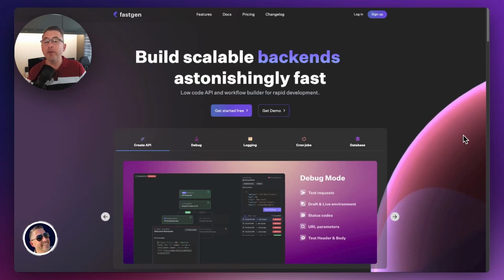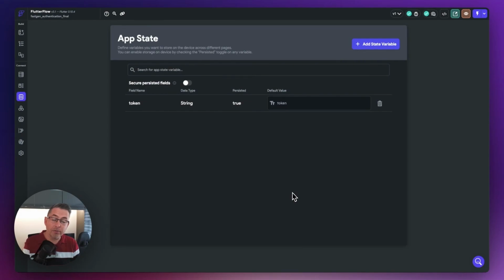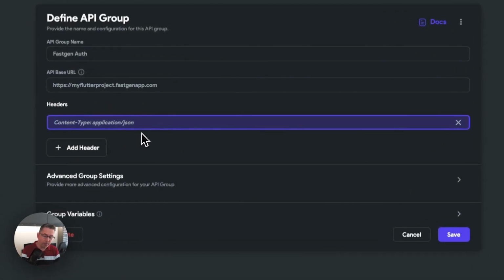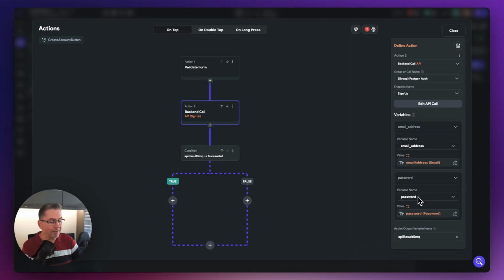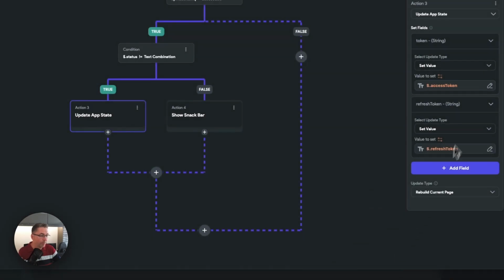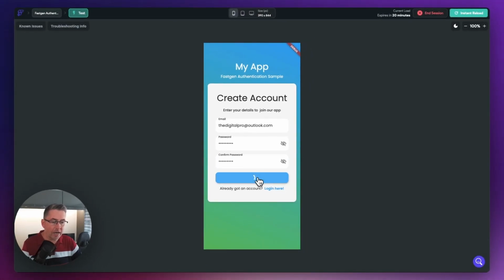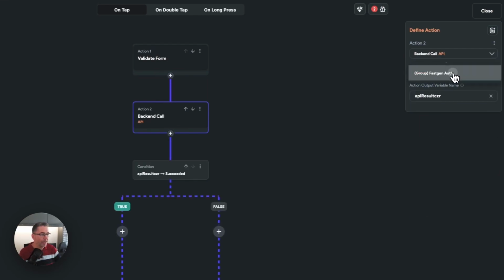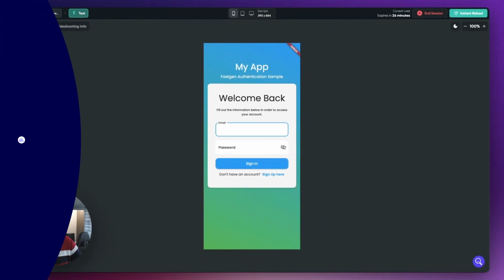FlutterFlow + Fastgen - User Signup & Signin - Up and Running!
Fastgen doesn't just offer user authentication out of the box – it's a game changer. In the upcoming video, I'll be your guide, showing you how to effortlessly incorporate Fastgen's authentication system into your FlutterFlow project. I've designed a starter project that makes the process a breeze to kickstart your learning.

As we move into Part 2, get ready to dive even deeper. We'll explore refresh token handling, a crucial technique to maintain authenticated sessions in your FlutterFlow app. This step will truly empower you, taking your understanding of FlutterFlow and Fastgen to the next level and supercharging your app's capabilities. The most important bit here is that you will have the foundation to kickstart your own project.

00:00 Introduction
01:38 Starter application introduction
03:38 App State variables intro and create
06:44 Fastgen Sign up API within FlutterFlow
11:53 Create Account Login UI Setup
19:47 Home Screen Tokens check
22:11 Testing the Create Account functionality
23:10 Adding a quick logout button
24:28 Fastgen Sign in API within FlutterFlow
26:37 Sign In UI Setup
31:15 Sign in test
31:48 Outro